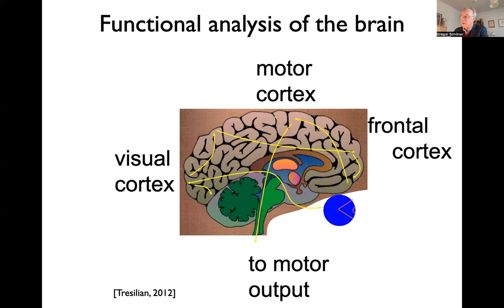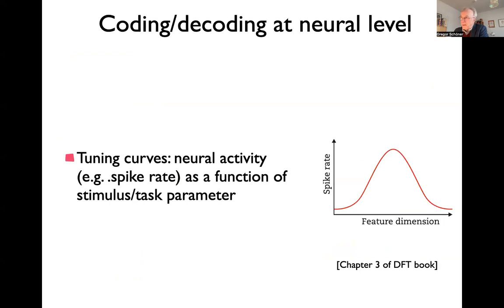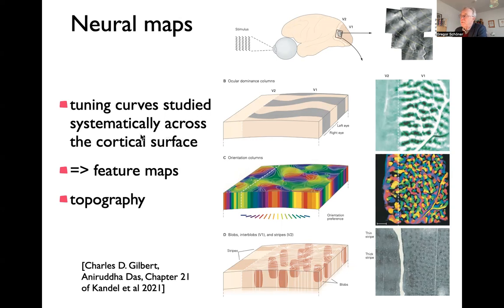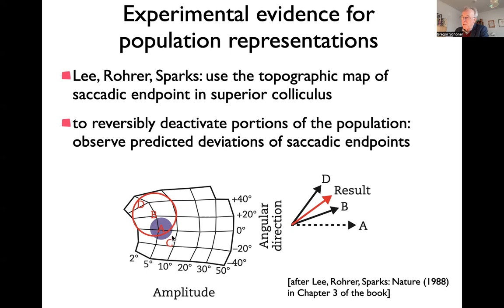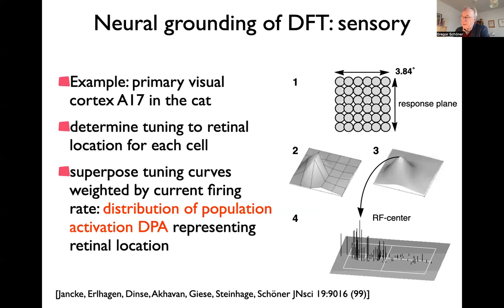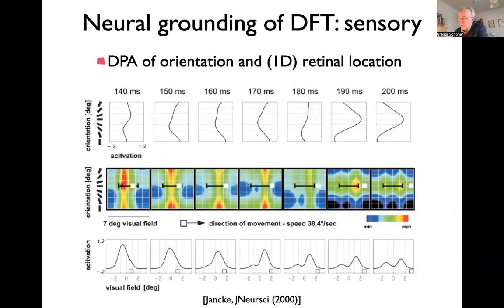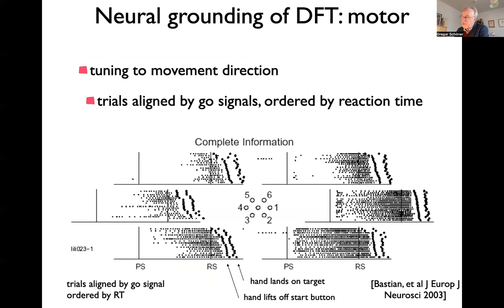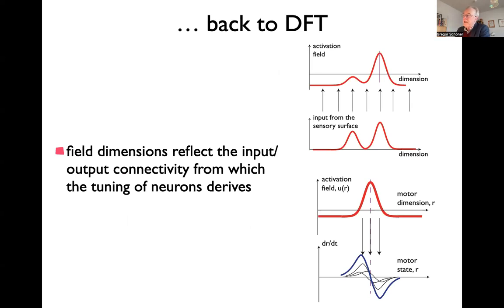Neural foundation of DFT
A brief introduction into how DFT is grounded in neurophysiology through the notion of population distributions of activation (DPA).